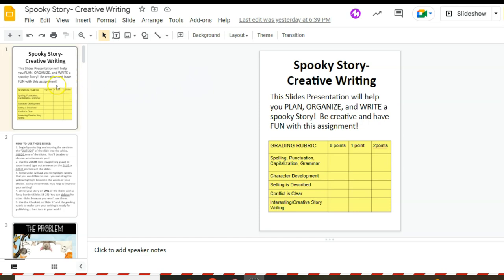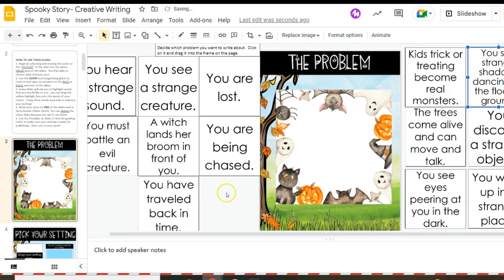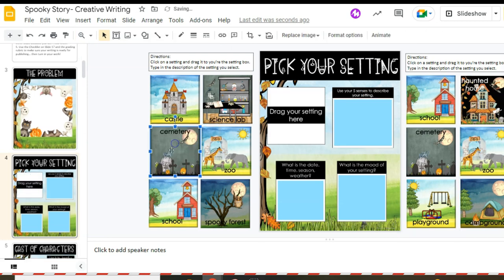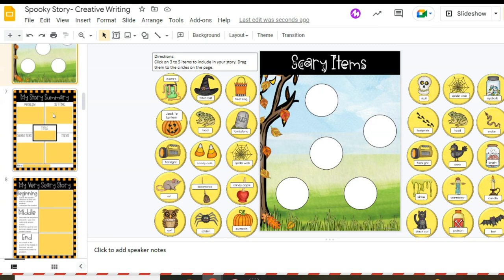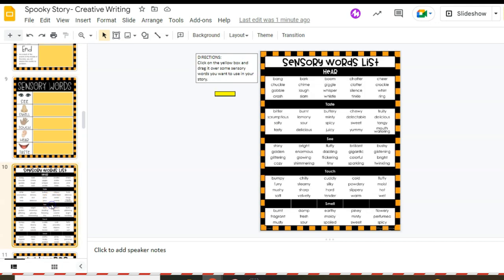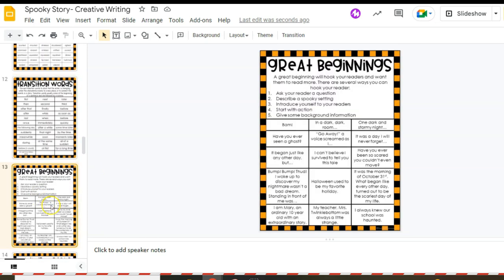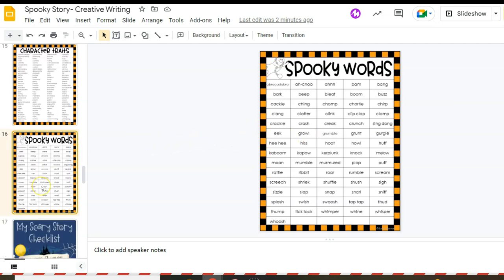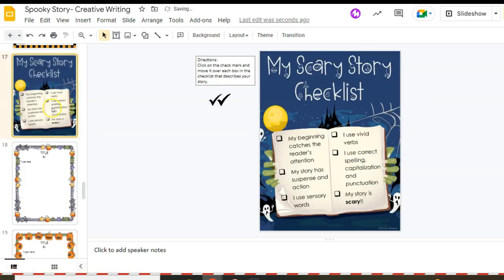Spooky Story Guide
This video will guide you through the "Spooky Story" assignment Slides.